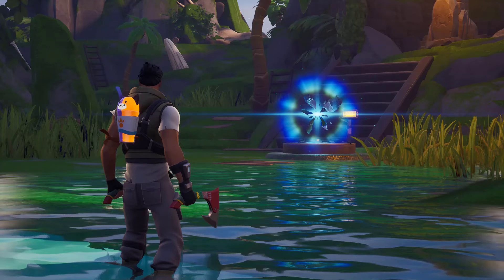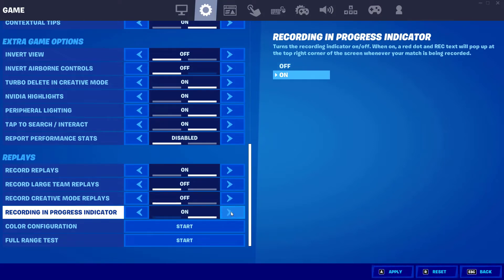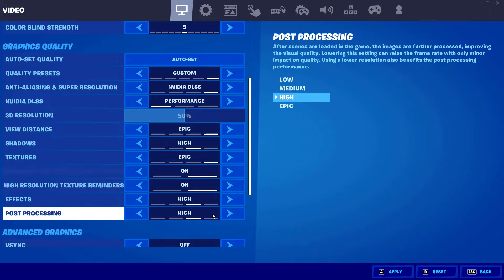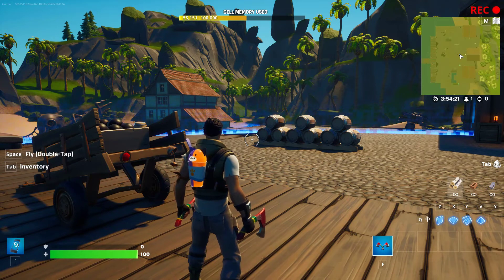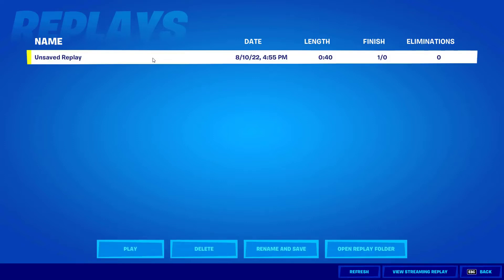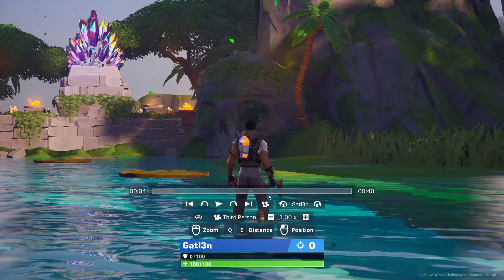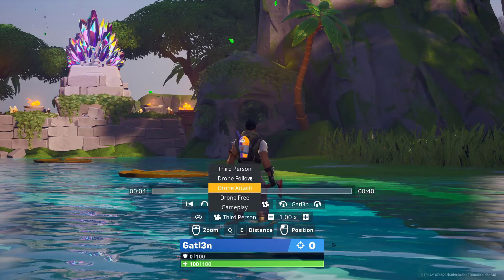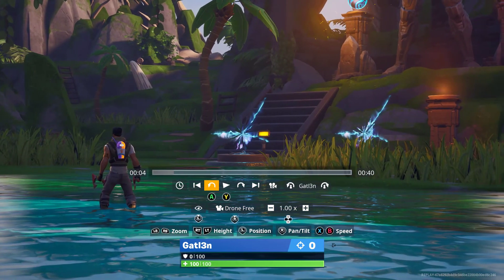Replay Mode in Fortnite Creative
In this video we walkthrough how to enable Replay Mode in Fortnite Creative, so you can screen record the worlds you create to share with others.

0:00 Tutorial Goals
0:06 Enabling Replay Mode in Fortnite Creative
0:47 Replay Quality Settings (optional)
1:21 Check to see if you are recording
1:57 Accessing the replays
2:24 Replay Controls
3:57 Recap and Outro